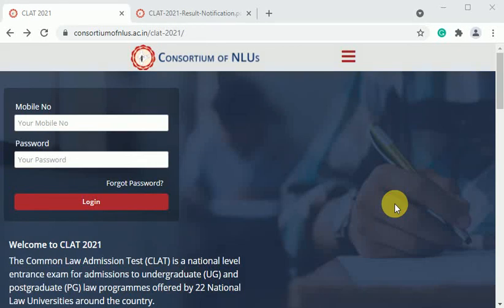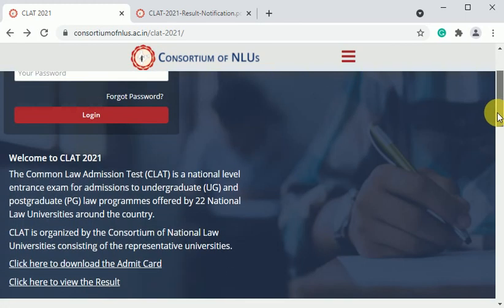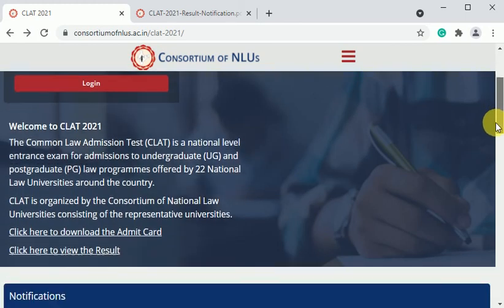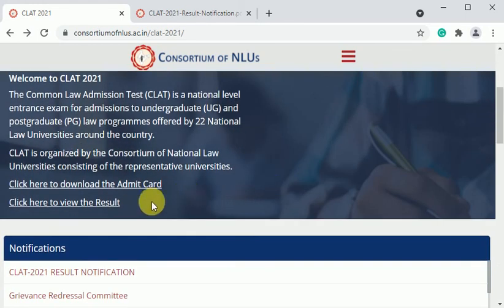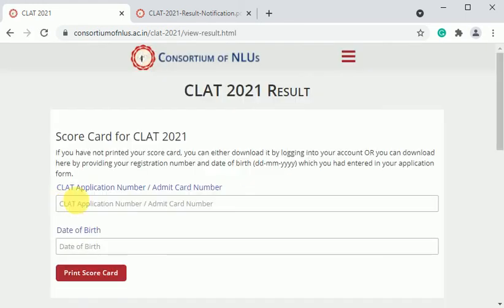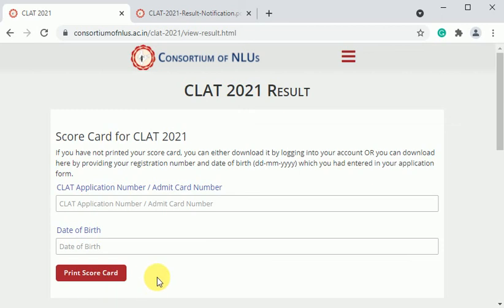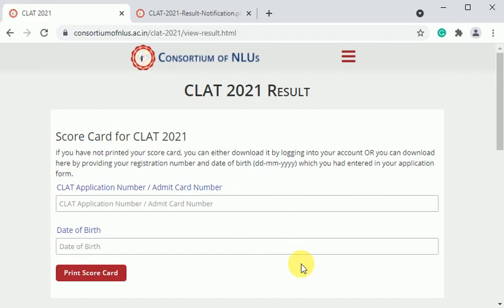CLAT 2021 Results Out | How to Check CLAT Score | How to download CLAT Score Card